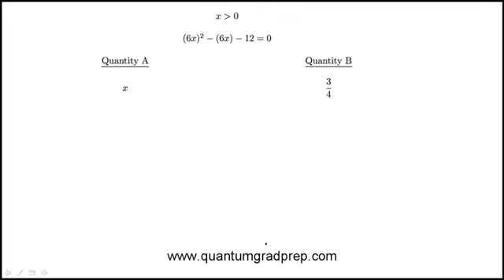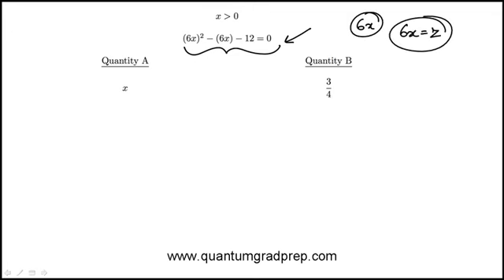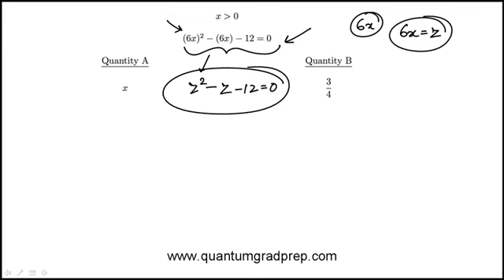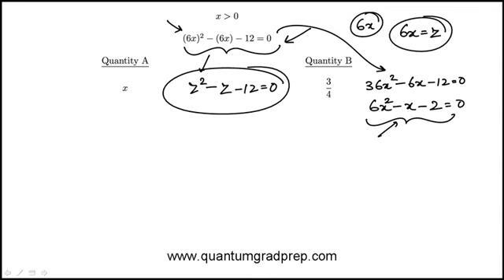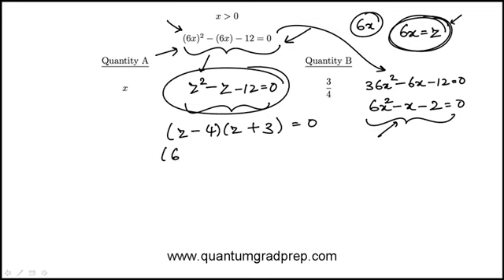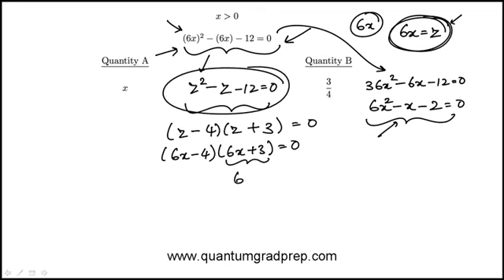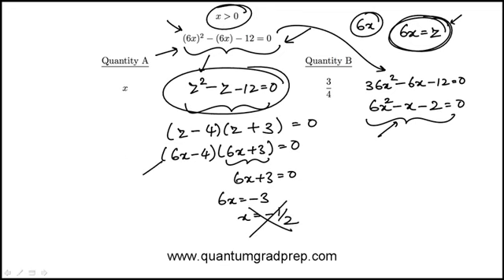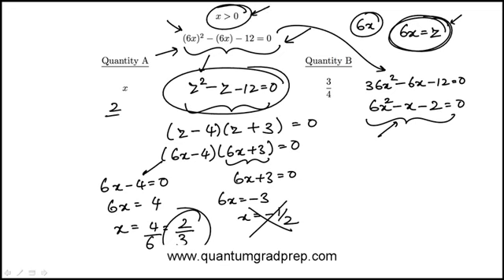Quadratic equation: GRE quantitative comparison practice question 02